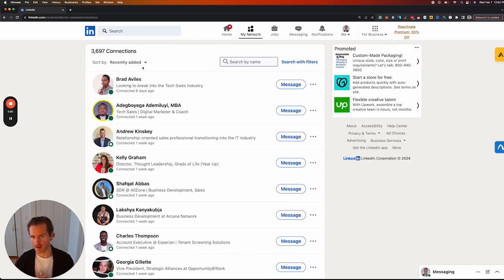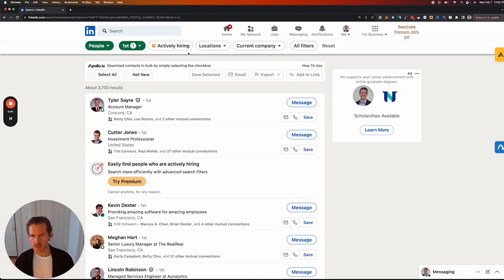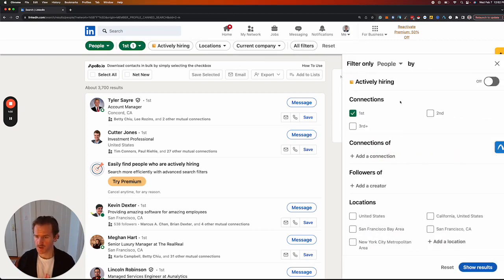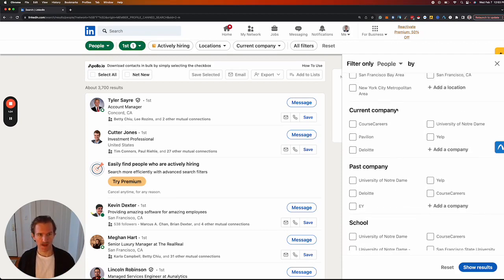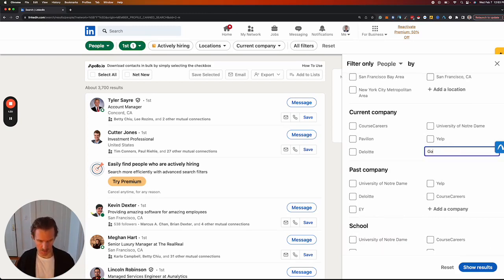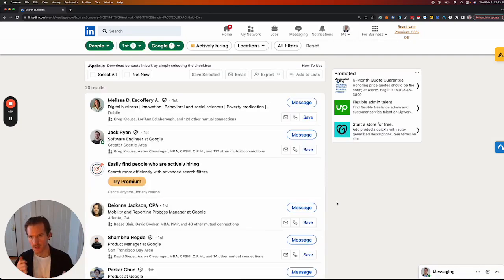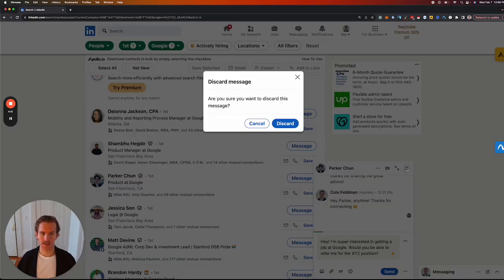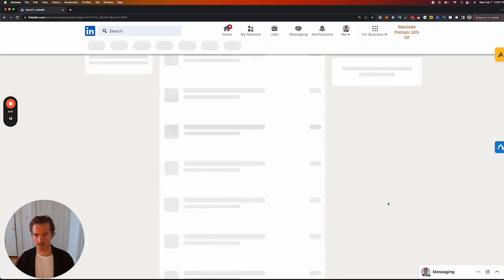How To Get Job Referrals On LinkedIn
The job market is tough right now. Getting a referral can increase your chances of getting an interview (versus just sending a cold application without knowing anybody at the company). In this video, I walk through how to get your LinkedIn connections to refer you.

0:00 - Introduction
0:29 - Filter Your Connections
1:19 - Filter By Company
1:53 - Messaging Tips
4:11 - Filter By Keyword
6:57 - Referral Bonuses

If you're specifically looking for tech sales jobs, Break Into Tech Sales provides educational resources for individuals who are seeking sales career opportunities in the tech industry.

Are you trying to get a job in tech sales?